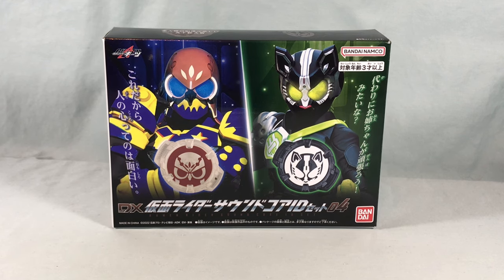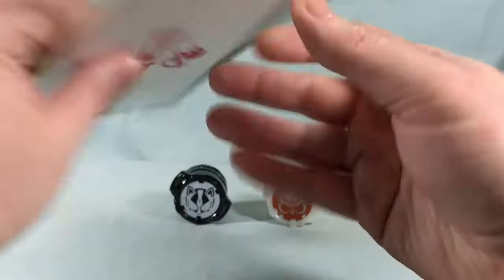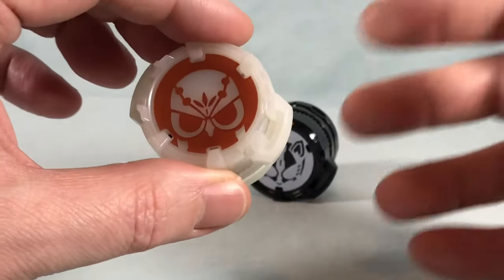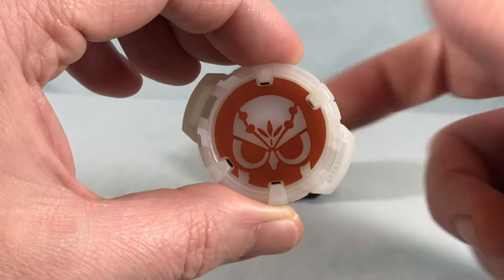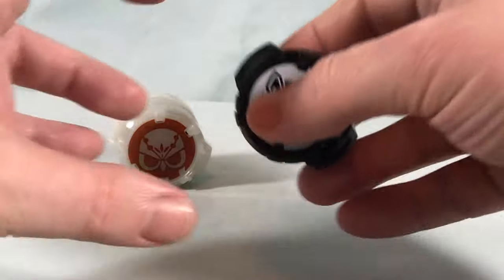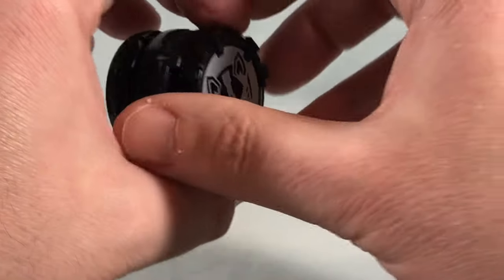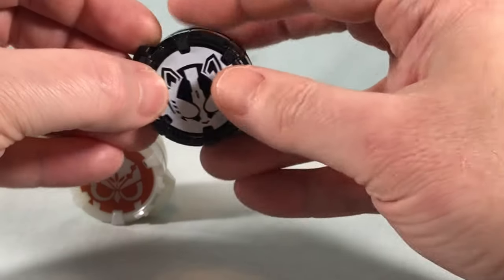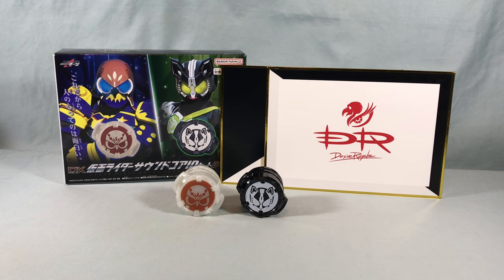DX Kamen Rider Sound Core ID Set 04 Review - Kamen Rider Geats